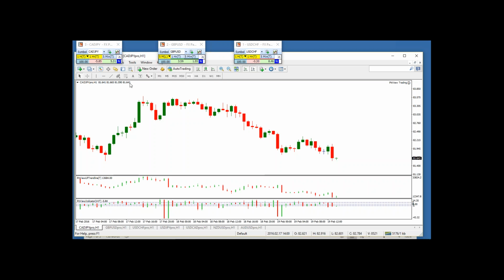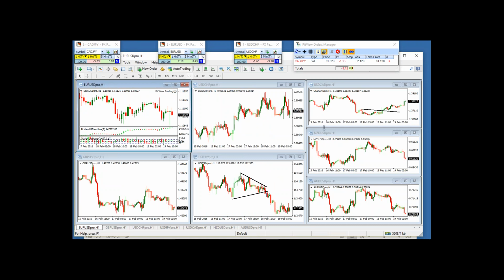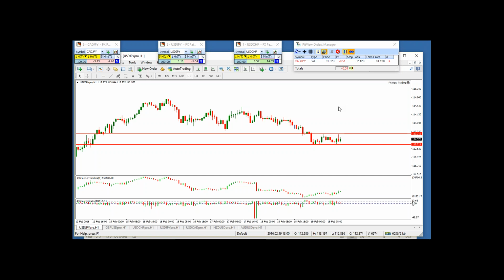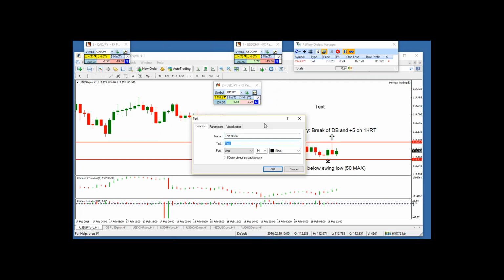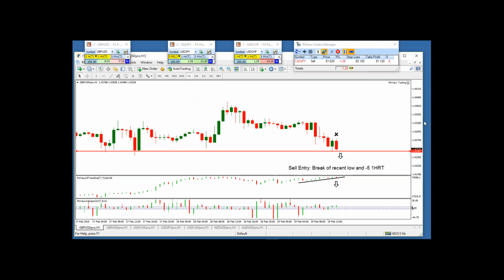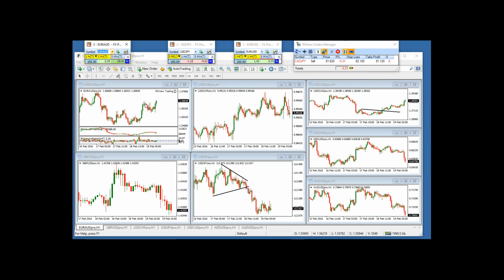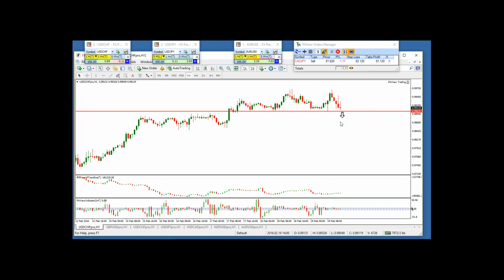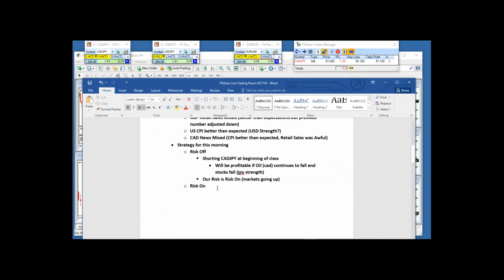Feb 19, 2016 Live Trading Session with PitView